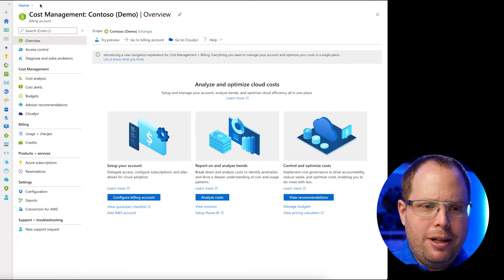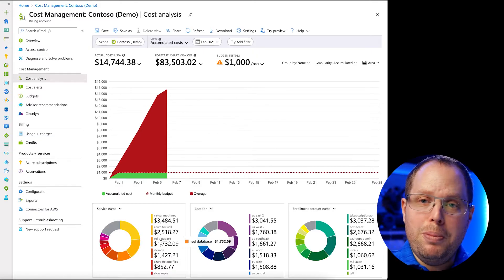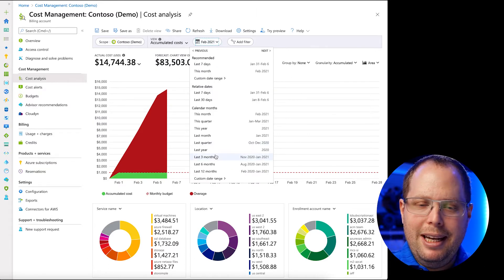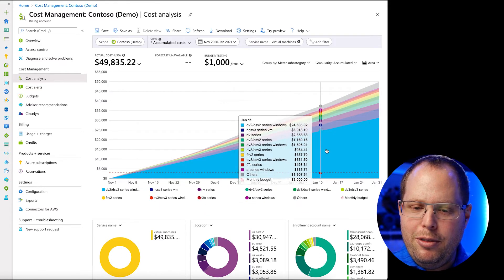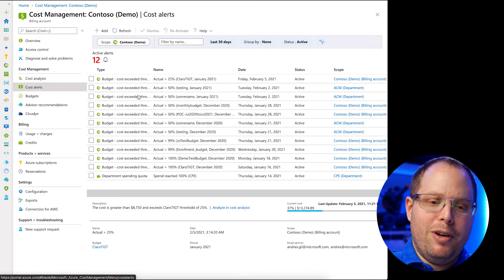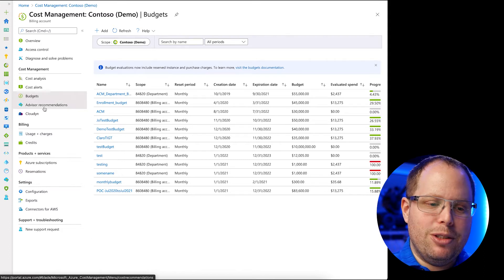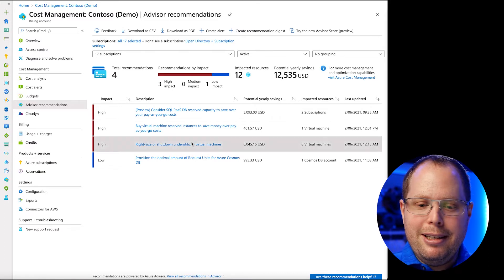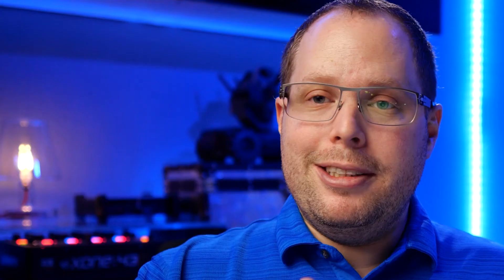VLOG #75 - you've told me cost management is top of mind, this is how.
In the hybridcloud survey many told me that cost management is top of mind. I therefor decided to give an overview of how cost management in Azure can help you to get the most value/$ spend. You can also use the tool to manage your costs in AWS.